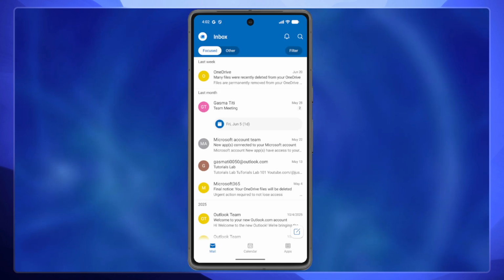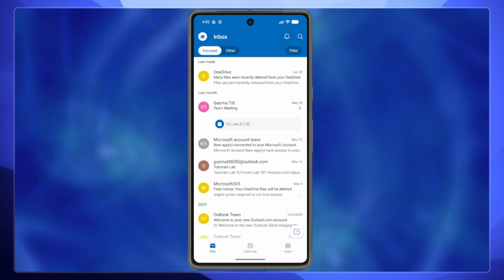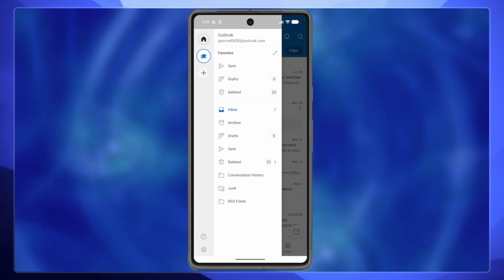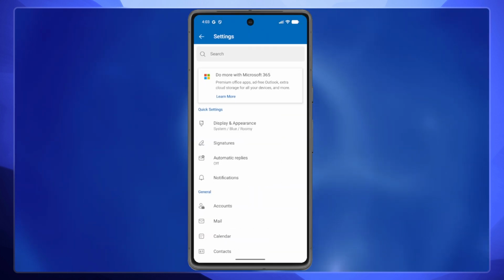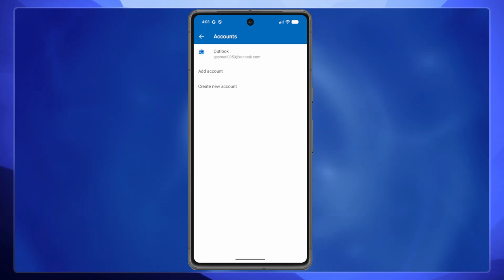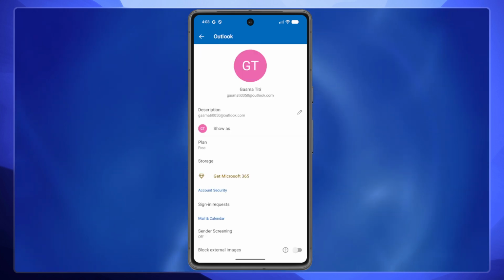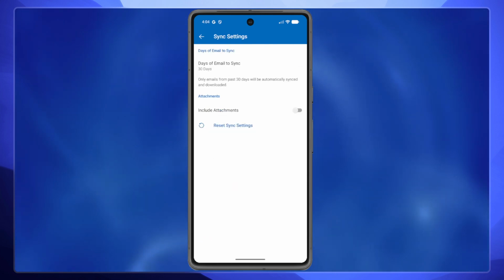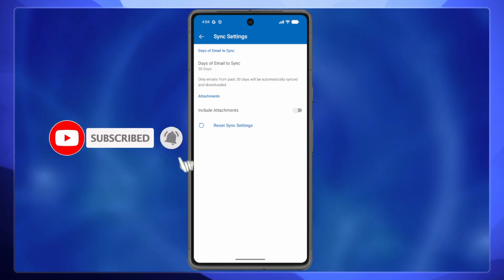How To Sync Android With Microsoft Outlook | Tutorial 2026